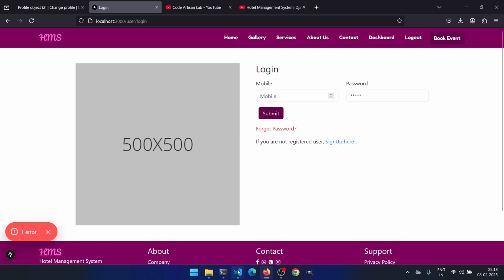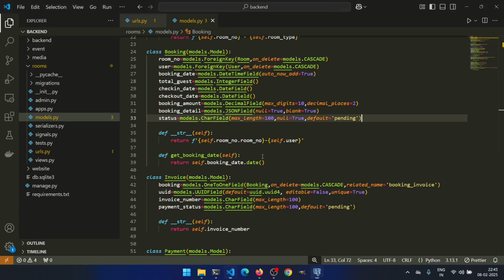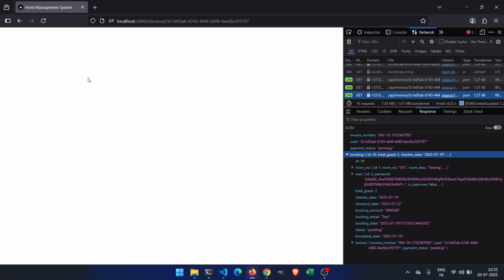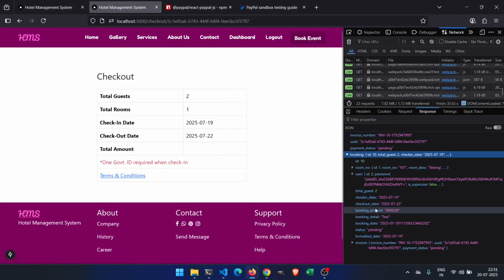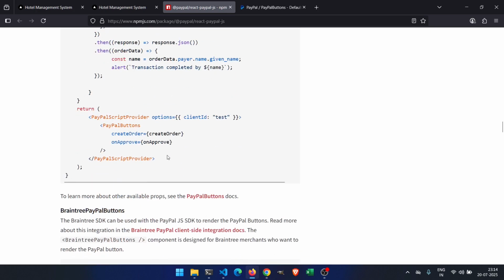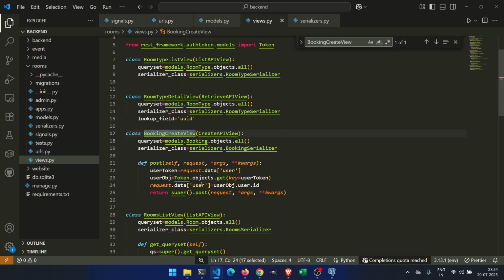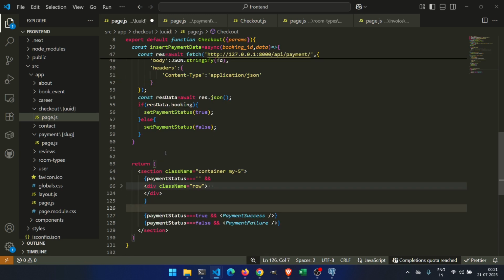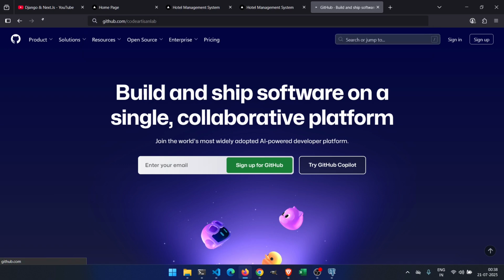How to make payment with paypal for booking||Hotel management system||Django Next.Js tutorials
⚡️Tags⚡️
How to implement payment in nextjs
How to delete booking data with invoice
How to create checkout page and show data
How to create room booking system
How to implement user signup with nextJs and Django Rest Framework